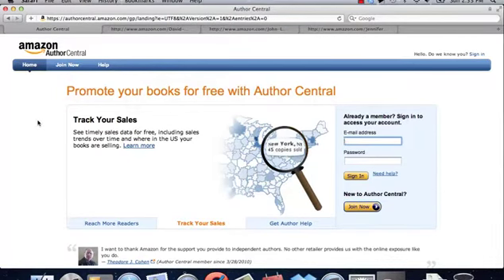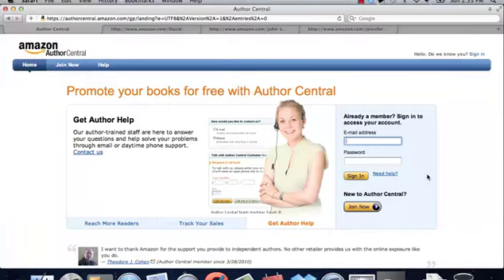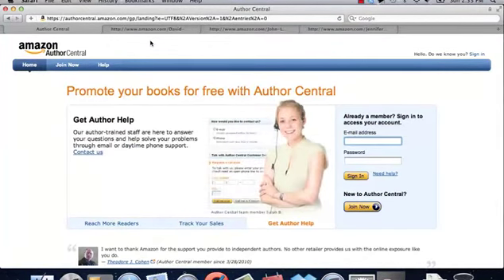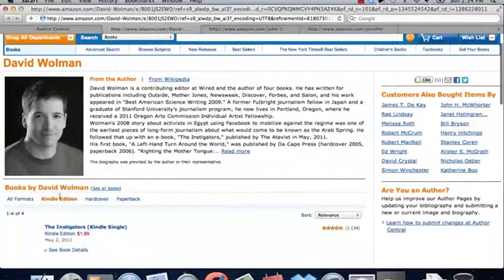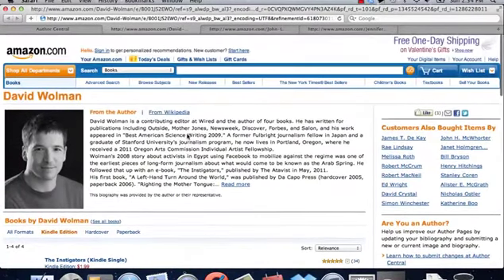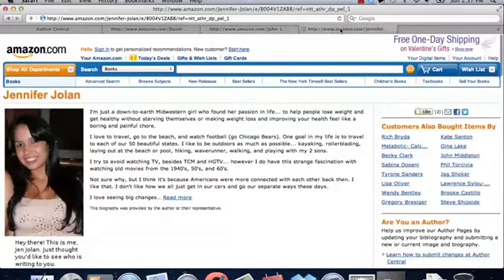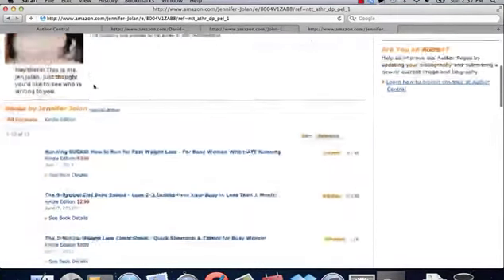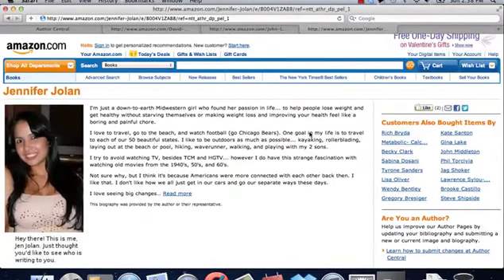Money Machine Author Central